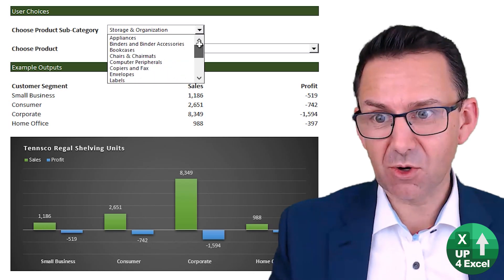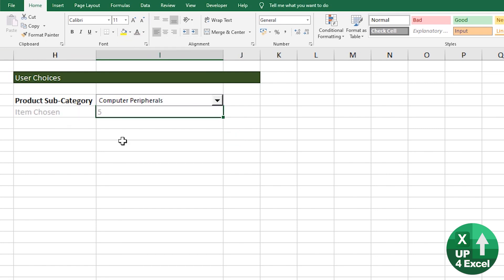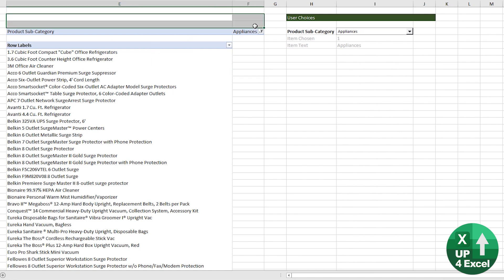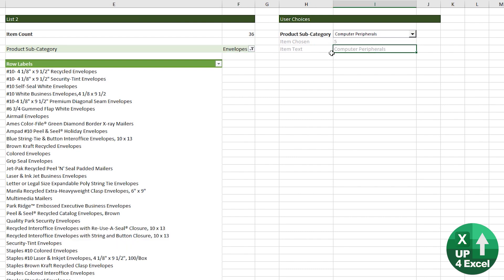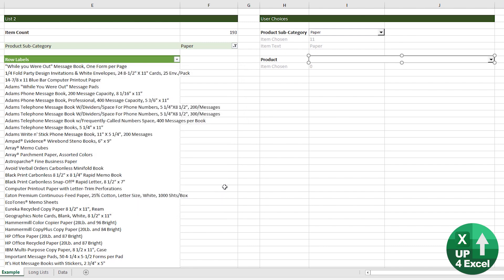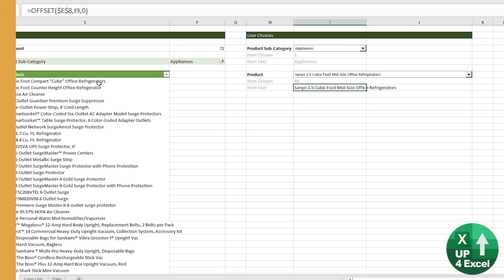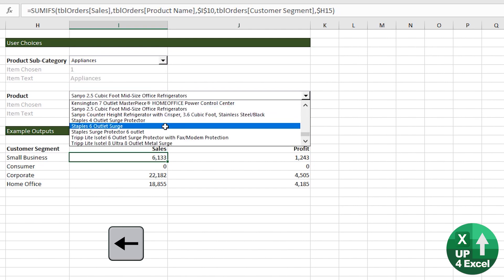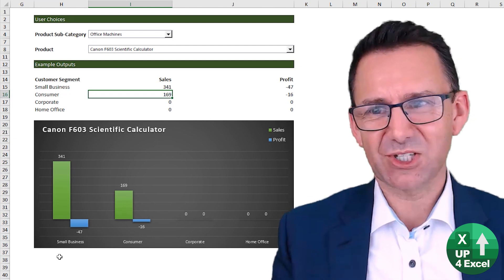Excel Wizards Only: Conquering Massive Lists in Dependent Dropdowns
🎯 Dive into the realm of Excel wizardry as I guide you through the art of conquering massive lists in dependent dropdowns. Uncover advanced techniques, unleash the power of dynamic data management, and elevate your Excel skills to wizard status.

In this tutorial, I'll guide you through building dynamic, dependent drop-down lists in Excel using Form Controls, Pivot Tables, and macros. Whether you're working with long product lists or need to filter data based on specific categories, this tutorial will help you streamline your workflow with practical solutions. By the end of this video, you'll have a fully functional Excel setup where selecting a product subcategory dynamically updates the available products list. I'll also show you how to link these lists to Pivot Tables and use macros to automate the process.

Here's a breakdown of the key topics covered in this tutorial:

📈 Creating Dependent Drop-Down Lists
Learn how to build drop-down lists that change based on the selection from a previous list. This is perfect when dealing with long lists that need to be filtered by categories. I'll show you how to use Data Validation and Form Controls for this purpose, ensuring that your data input process is both efficient and organized.

🛠 Using Form Controls for Dynamic Lists
Discover how to use Form Controls, specifically Combo Boxes, to create interactive drop-down lists. These controls provide a more flexible and user-friendly way to manage selections, especially when dealing with a large amount of data. I'll walk you through the setup process, from linking the input range to formatting the control for better usability.

🔄 Leveraging Pivot Tables for Dynamic Data
Learn how to integrate Pivot Tables into your drop-down list solution. By connecting your drop-downs to Pivot Table fields, you can automatically update the available products list based on the selected subcategory. I'll show you how to create Pivot Tables and link them to the drop-downs to ensure that your lists are always up to date.

📊 Automating with Macros
Macros are a powerful way to automate repetitive tasks in Excel. I'll demonstrate how to record and edit a macro that updates your Pivot Table filters based on your drop-down selection. This will save you time and effort, especially when you need to update data dynamically across large sets.

🔢 Using Index and Match to Retrieve Data
I'll explain how to use the Index and Match functions to dynamically retrieve specific values from your data set. This is particularly useful when the row numbers in your data might change, and you need a formula that adjusts automatically.

🔧 Handling Dynamic Ranges
Learn the importance of dynamic ranges, especially when your data is constantly changing. I'll show you how to define dynamic ranges using the OFFSET function, ensuring that your data is always correctly referenced, no matter how many rows are added or removed.

📉 Creating Dynamic Charts with Your Data
Once your lists are set up, I'll show you how to create charts that automatically update based on your drop-down selections. This will help you visualize your data in real time without having to manually adjust your chart every time your data changes.

🔍 Final Adjustments and User Interface Tips
Finally, I'll walk you through some additional tweaks to improve the user experience, such as hiding rows, turning off gridlines, and formatting your Pivot Tables for a clean, professional look.

By the end of this video, you'll be able to create dynamic, dependent drop-down lists that adapt to your data, automate the filtering process, and generate real-time reports and charts. You'll gain practical Excel skills that can be applied in a wide range of business scenarios, from inventory management to sales reporting.

This tutorial is perfect for Excel users who need to handle large datasets, create dynamic interfaces, or automate their processes for efficiency. If you're ready to take your Excel skills to the next level, watch this tutorial and start implementing these techniques in your own work today!

To wrap up, this tutorial has covered key techniques that will help you work more efficiently with large data sets in Excel. From creating dynamic, dependent drop-down lists to automating your processes with macros, the skills you’ve learned today are essential for anyone looking to streamline their workflow and improve data management. Whether you're building reports, managing inventory, or analyzing sales data, these methods will save you time and ensure your spreadsheets are always up to date.